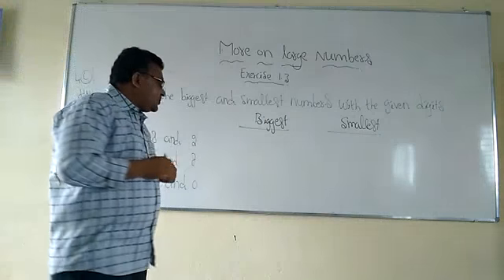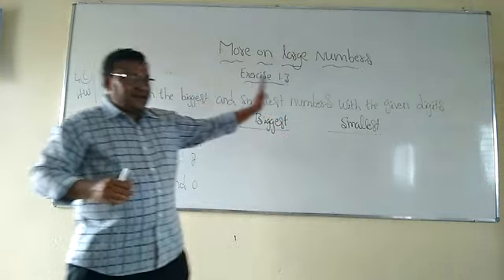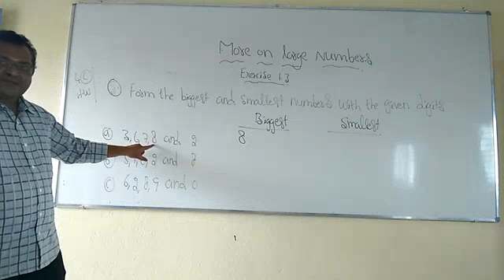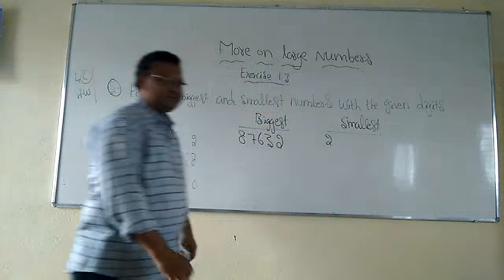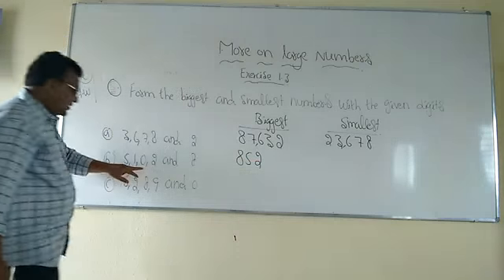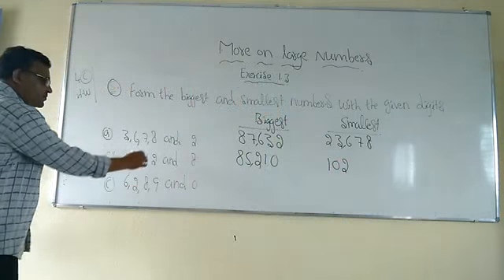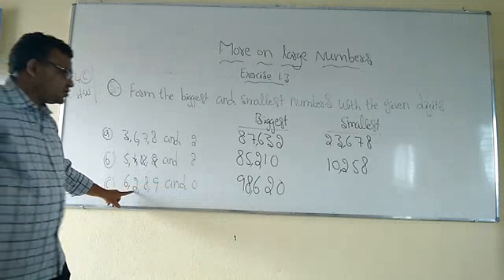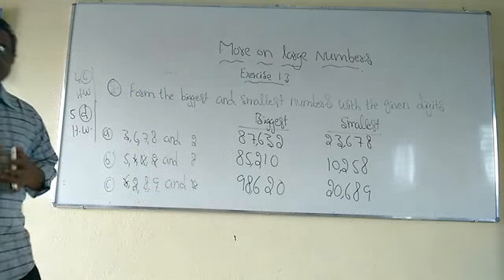08.08.20, class 5, Mathematics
More on large numbers, PART 2